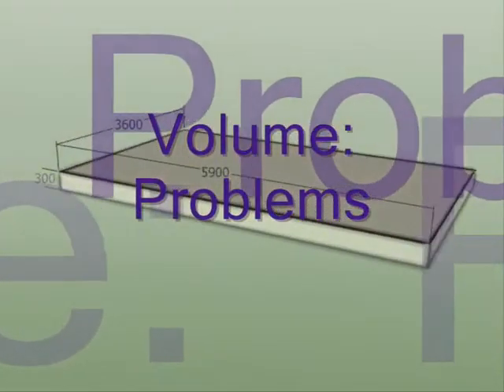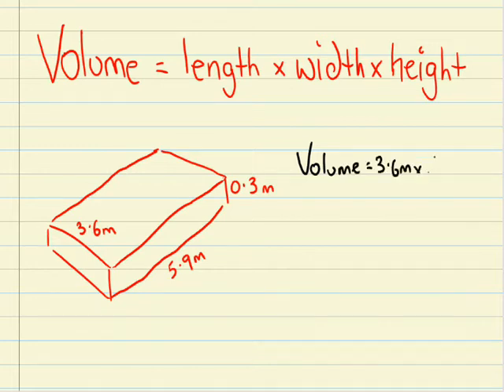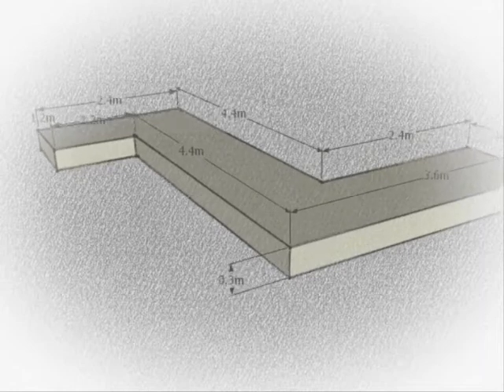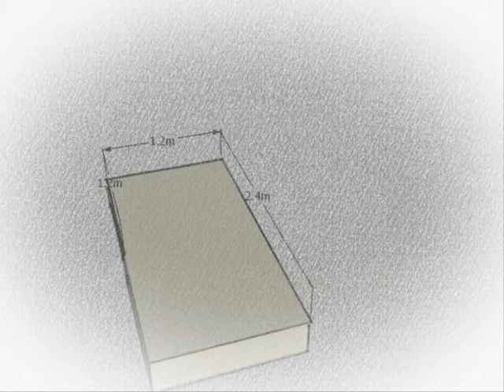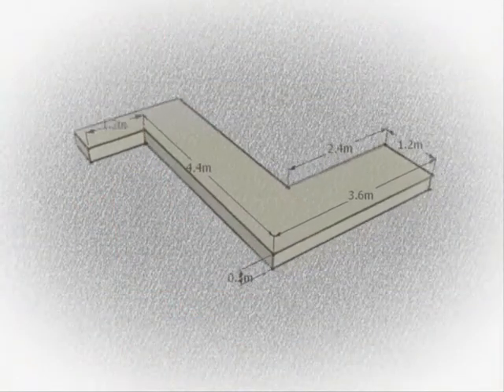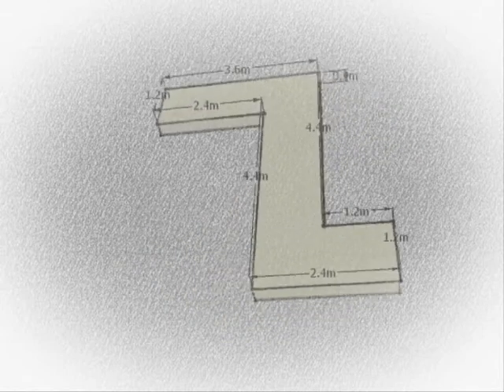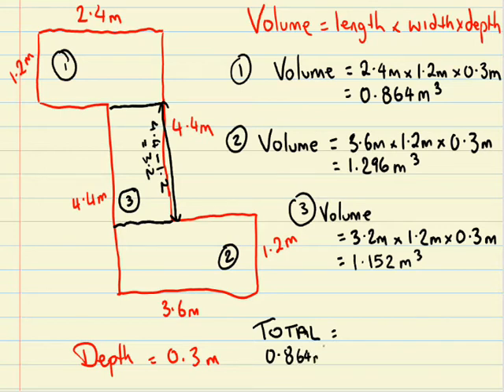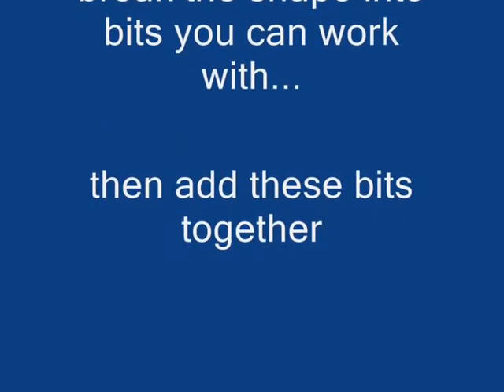How to Find the Volume of a Rectangular Prism and Composite figures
This video shows a step by step procedure to finding volume of a rectangular prism.
We use the formula volume = length x width x height.
Notice because we use 3 measurements when we work out the volume of a 3D shape we end with an answer in cubic units (units^3).
We then look out how to work out the volume of composite objects - that is the volume of objects containing more than one shape.
This video has a particular focus to real world use of volume and uses measurement concepts. To donate to the tecmath channel To donate to the tecmath channel